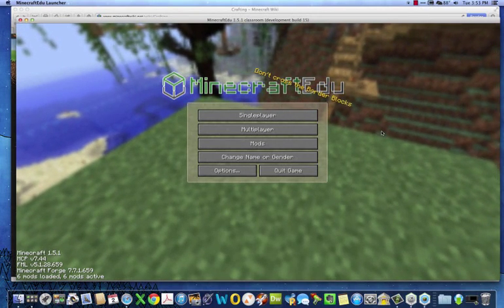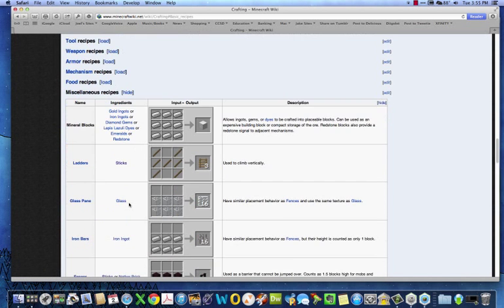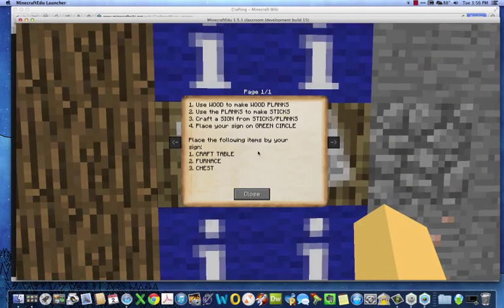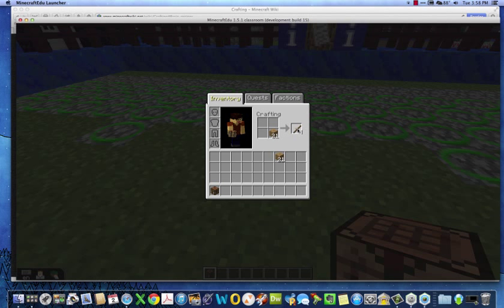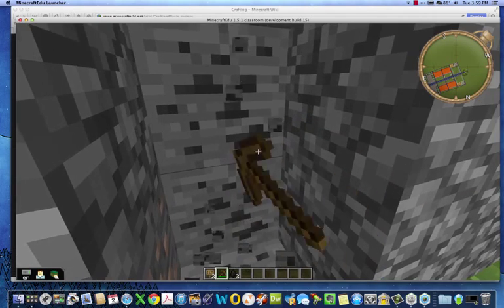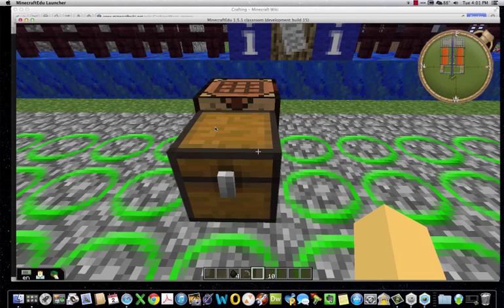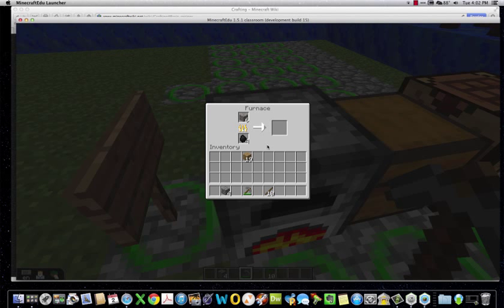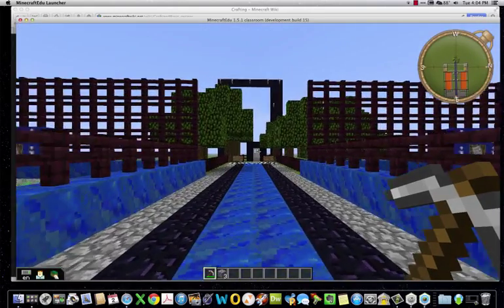Minecraft EDU: Learning Zone Pt. 1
This is my first video on using Minecraft EDU and "The Learning Zone" a world I created to help students learn how to play Minecraft.